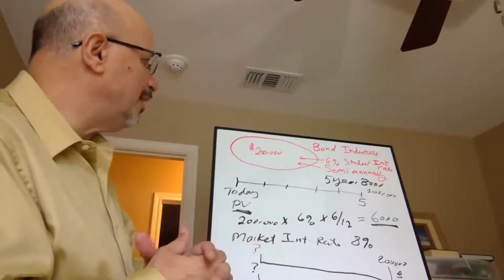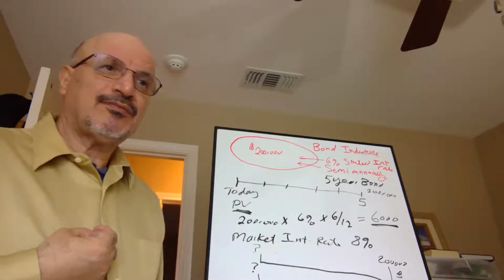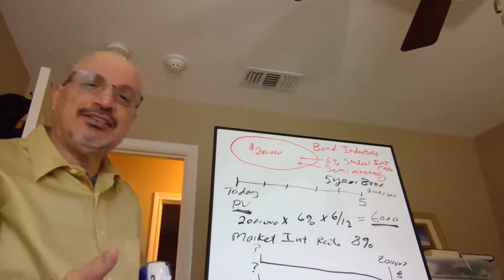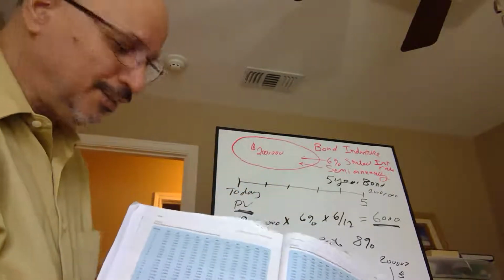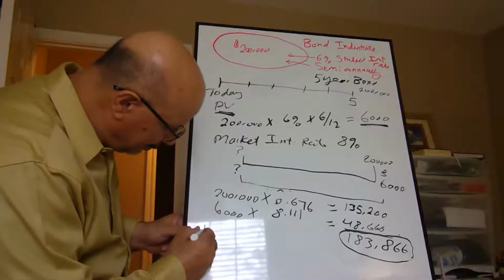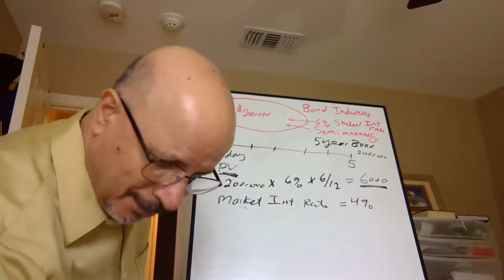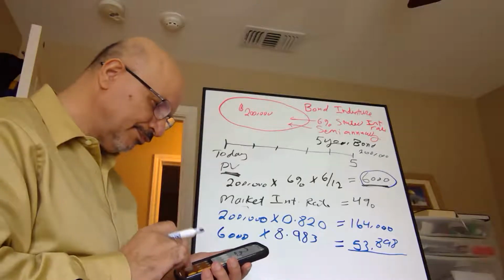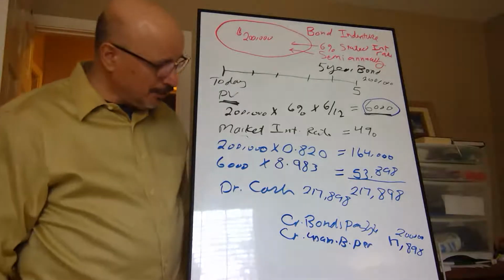Ch 14- Bonds Payable- Dr. Ali